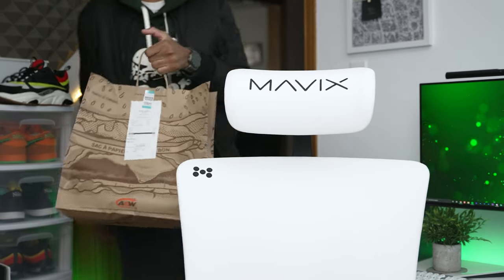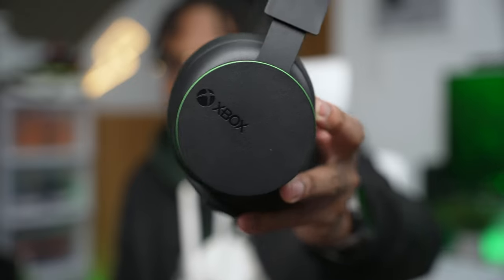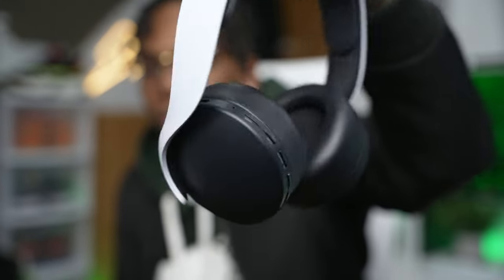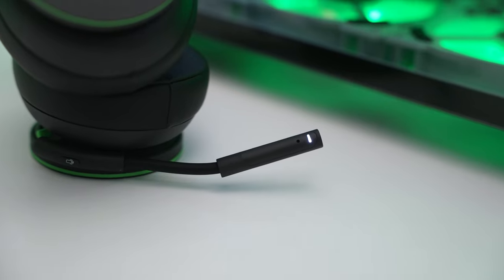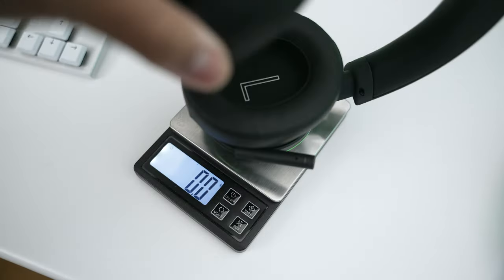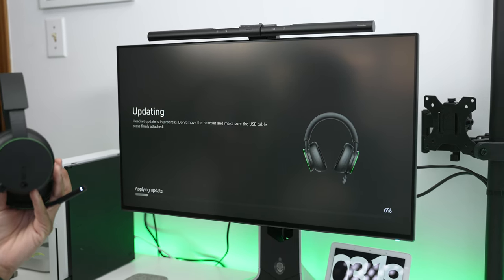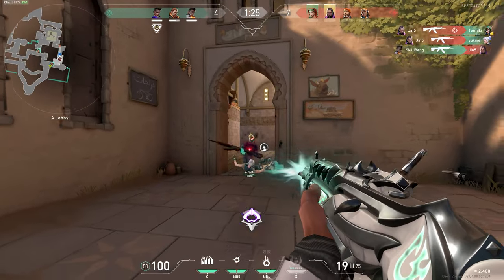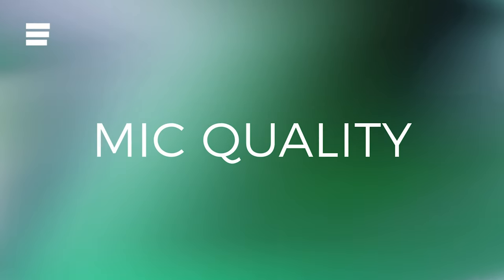Xbox Wireless Headset Review: 48hrs Later (Mic Test Included)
So I have been using the New Xbox Wireless Headset for over 48hrs now and I think they are great but there's something that's also not so great and in this video, I explain it all.